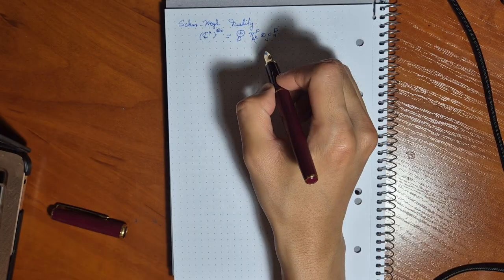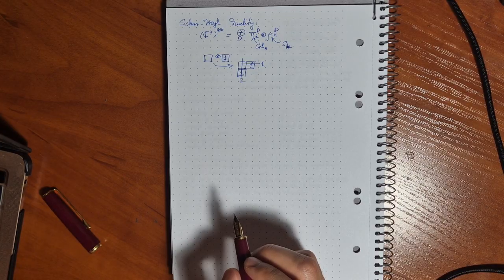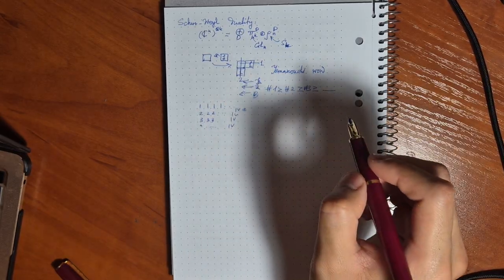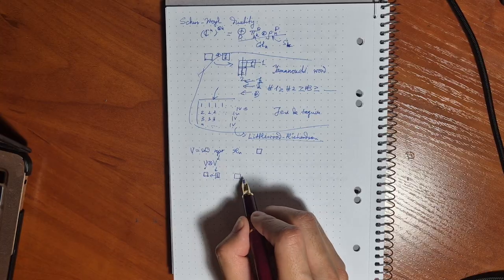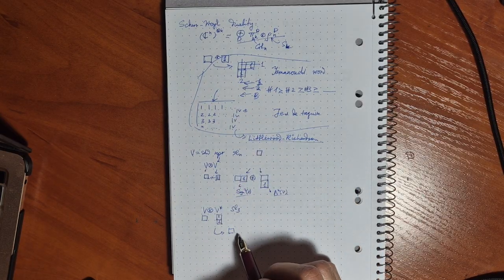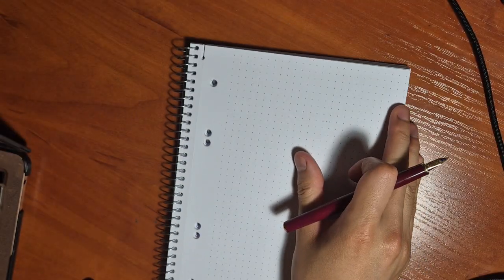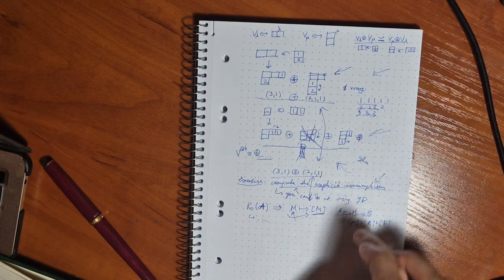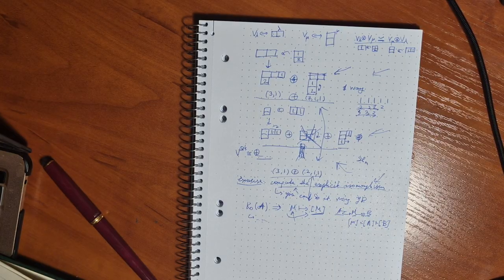Young diagram, Littlewood-Richardson rule basic application - Daily Math Struggle #3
00:00 Intro: The Clebsch-Gordan Problem
08:45 Schur-Weyl Duality
11:10 The Littlewood-Richardson Algorithm
12:46 The Yamanouchi Word Condition & Jeu de Taquin
18:41 Solving a Tensor Product Exercise
27:38 Appending Young Diagrams (sl3 Case)
33:50 Grothendieck Groups & Category O
46:13 Some pen yapping
50:22 Outro: Categorical Nonsense is Like Natto